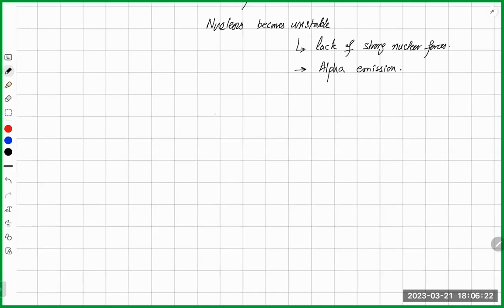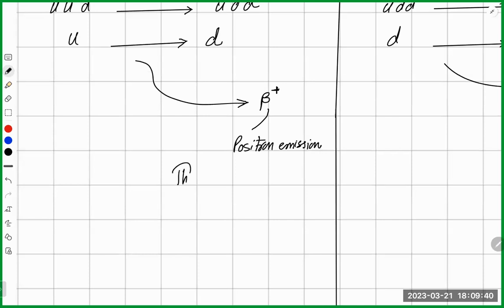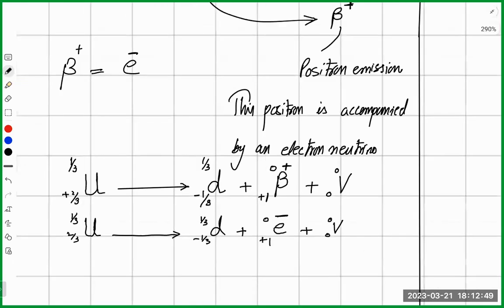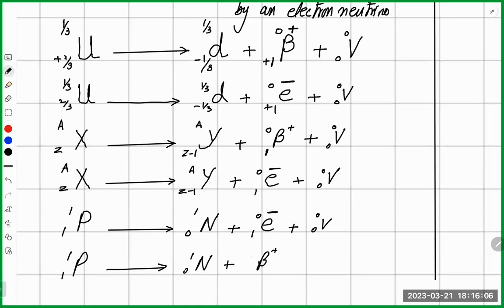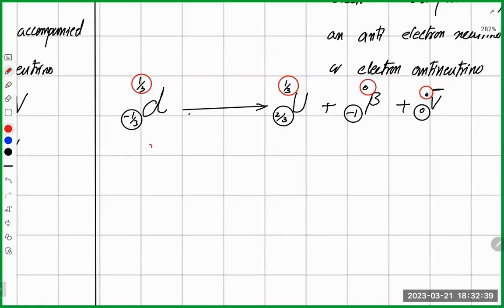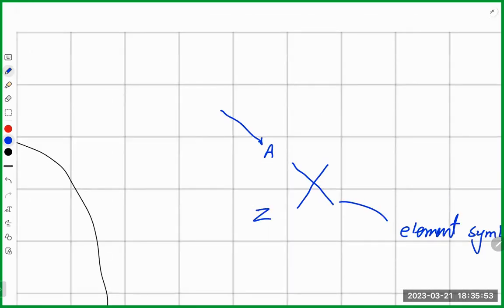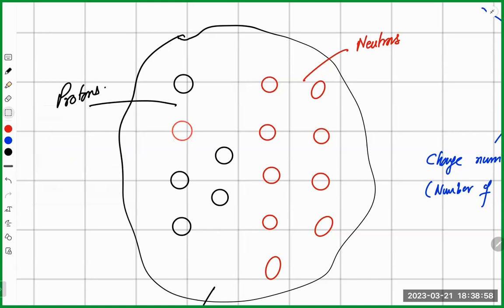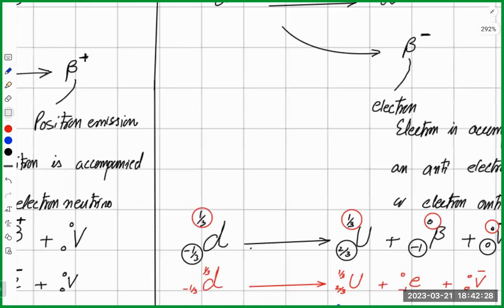AS Physics - Particle Physics - Questions Solved - 9702